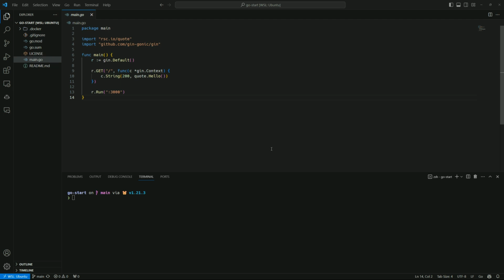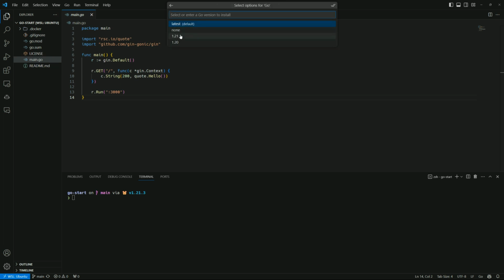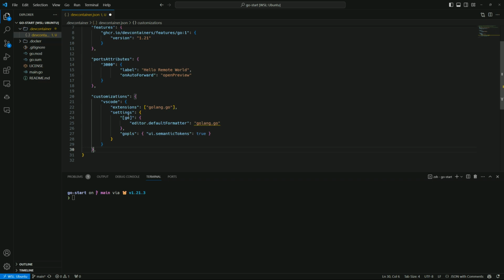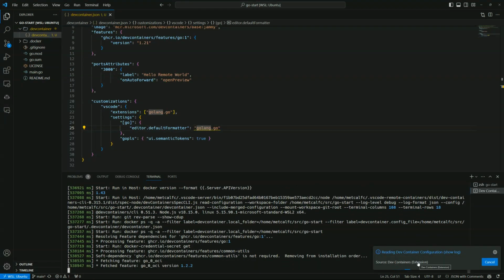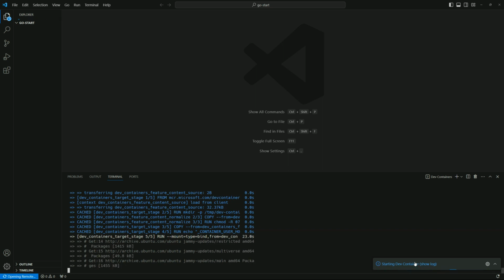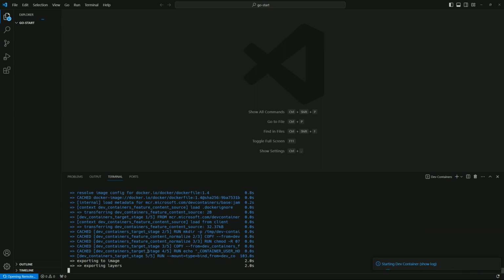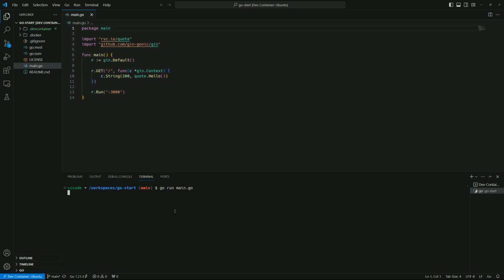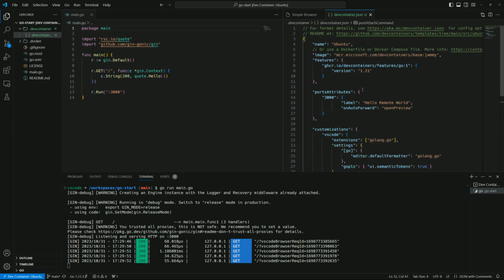Getting Started with Dev Container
In this video, I will guide you through the process of getting started with dev container for a Go application. We will explore how to add a dev container file, install additional features, configure options, and customize VS code. By the end of the video, you will have a fully functional dev container with all the necessary tools and settings to start developing. No action is required from you, just sit back and follow along.